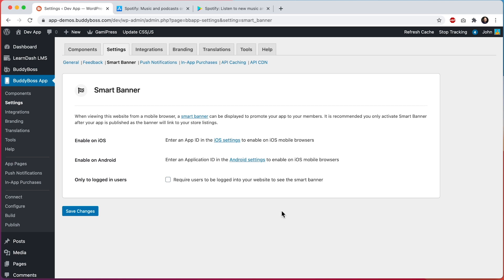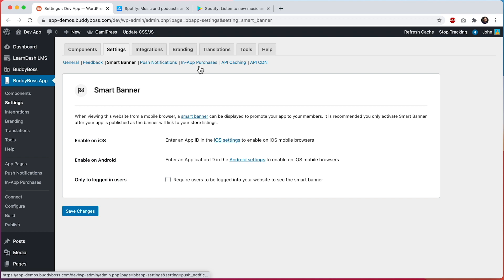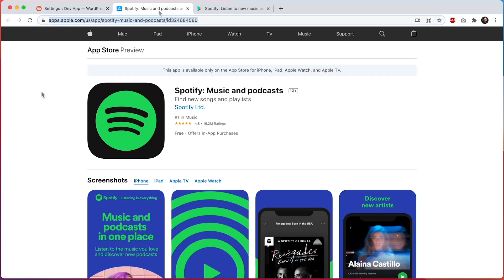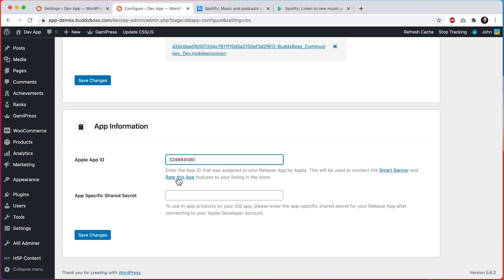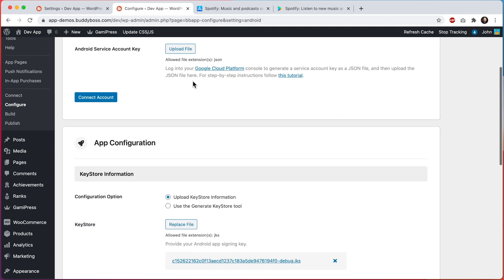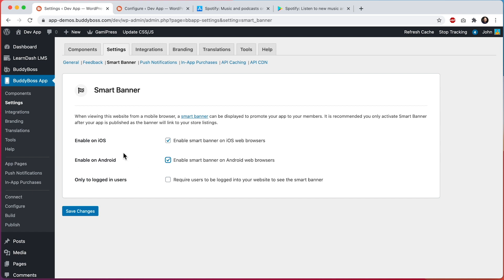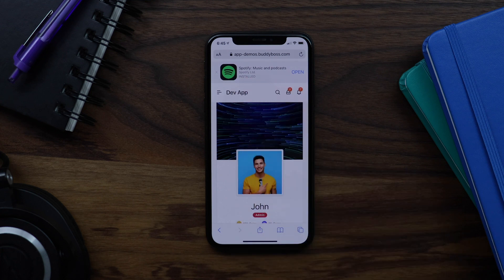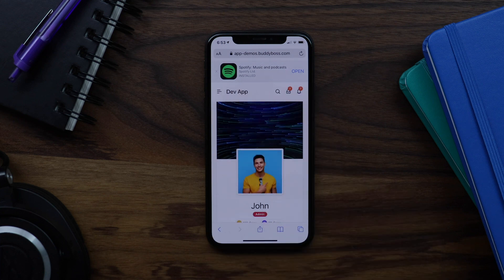How to use a Smart Banner to promote your BuddyBoss App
In this tutorial, you will learn how to add a Smart Banner to your mobile website, to promote your app to people who visit your website from their phones.